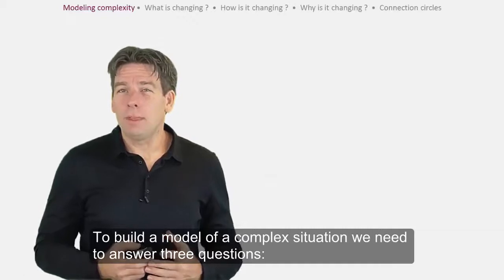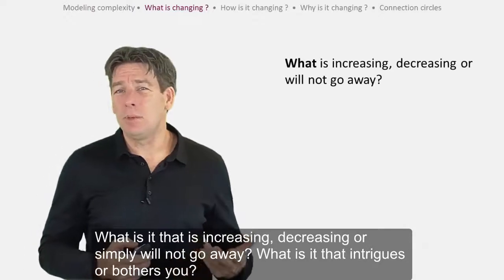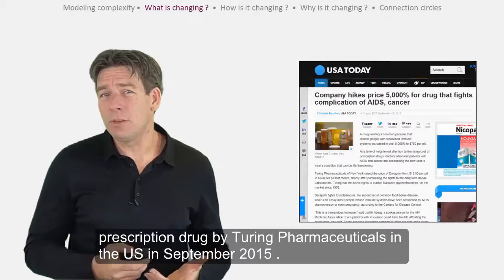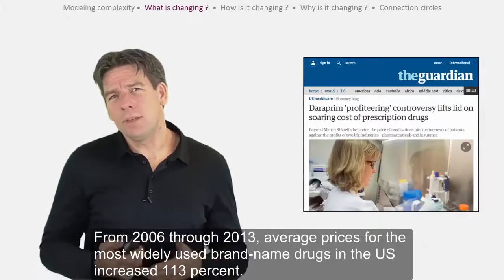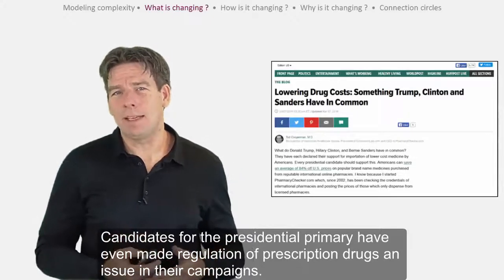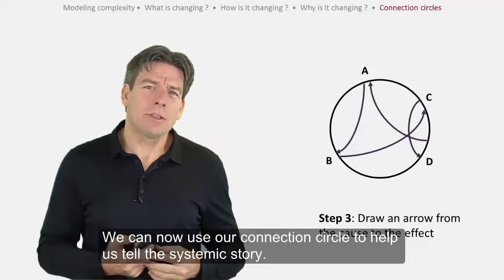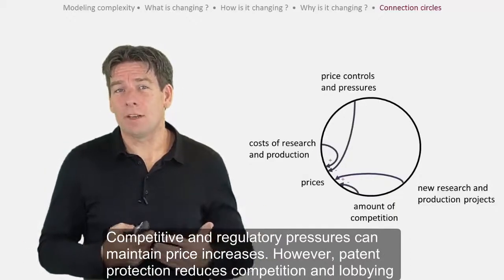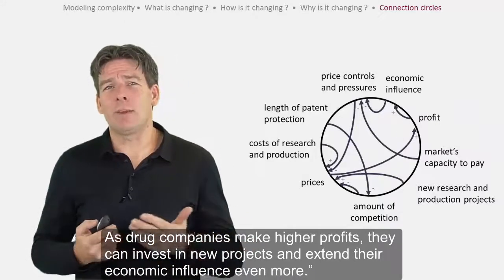Mooc - How to model a complex situation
By Dr Cameron Guthrie  - Associate Professor - Toulouse Business School